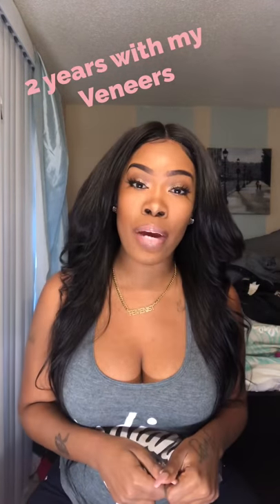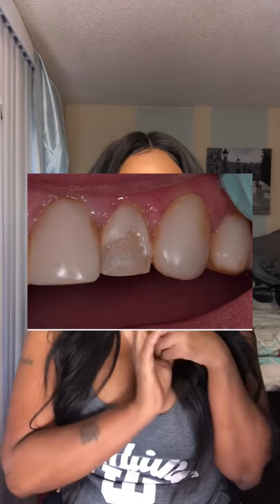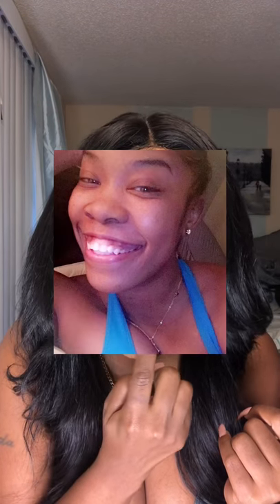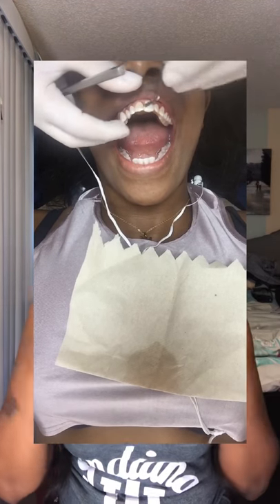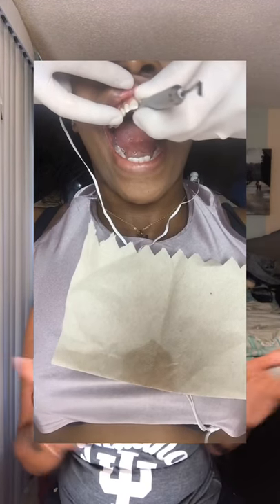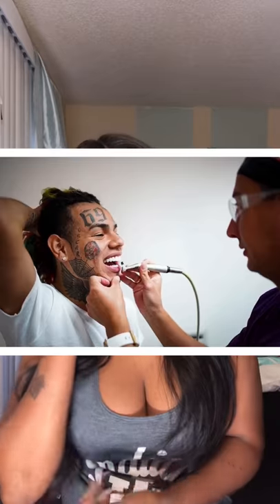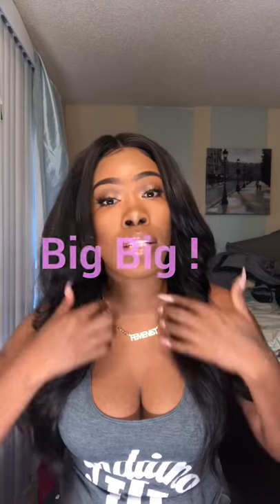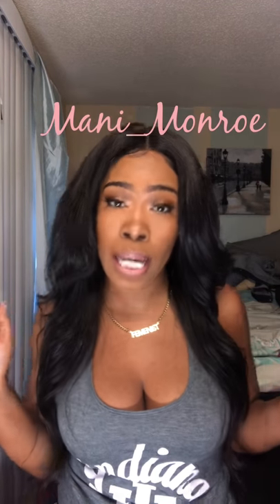2 year review of my veneers by Dr Mario Montoya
Detailed video about my visit to Dr Mario Montoya ! If you already have a date set please reach out I’ll assist with any questions you have ! Only if you have an appointment !